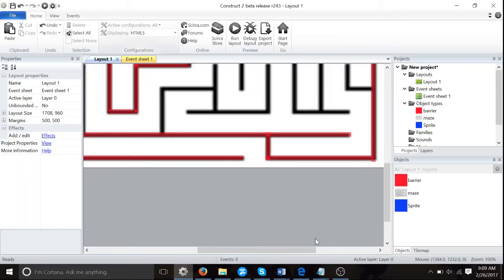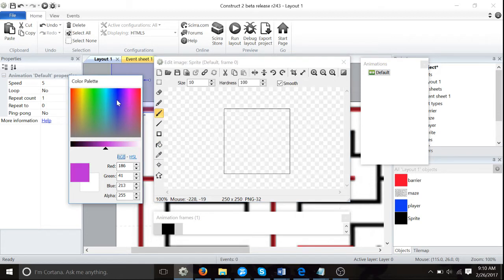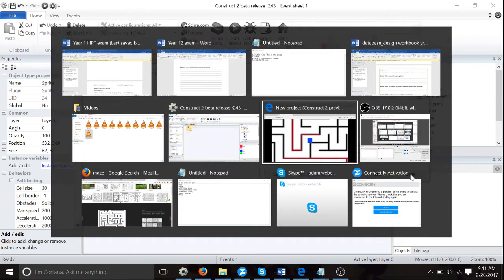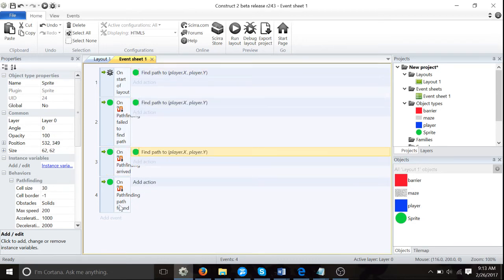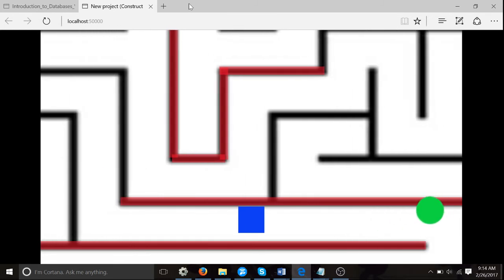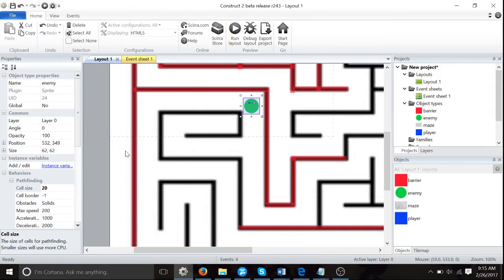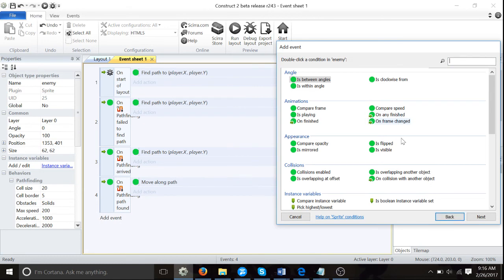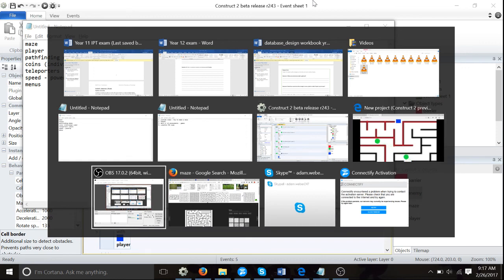Maze game tutorial 2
Learn how to make a maze game!